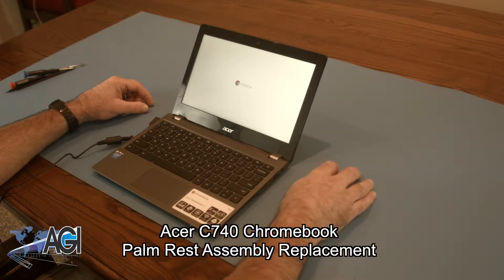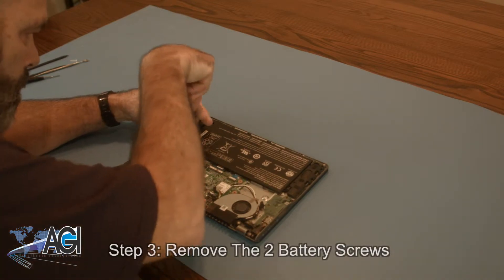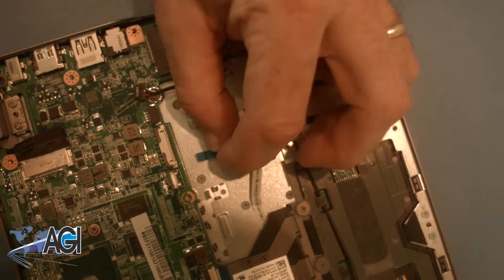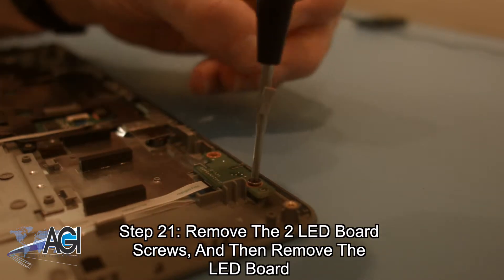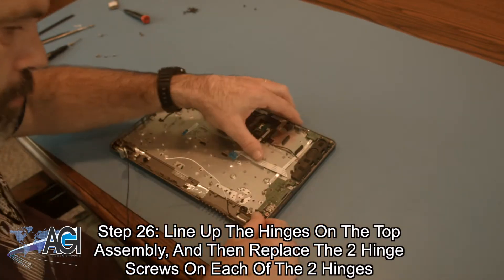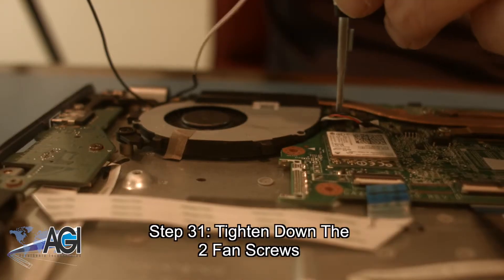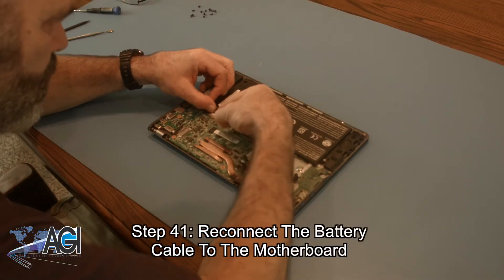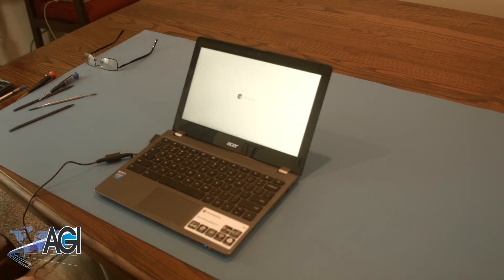Acer Chromebook C740 Palm Rest Assembly Replacement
Step-by-step tutorial on replacing the Palm Rest Assembly on an Acer Chromebook C740. For all of your school's Chromebook parts and repair needs,